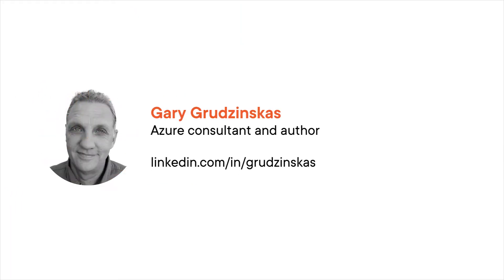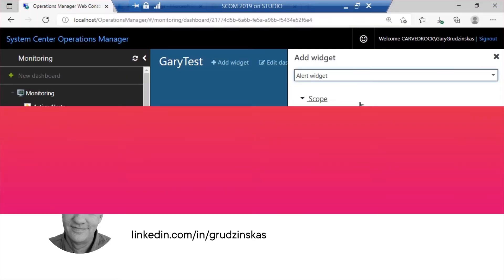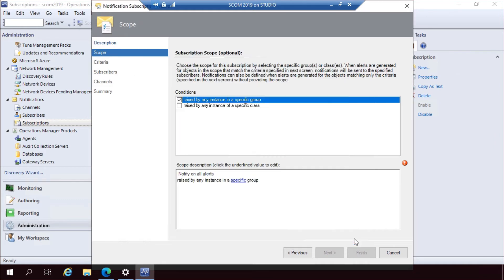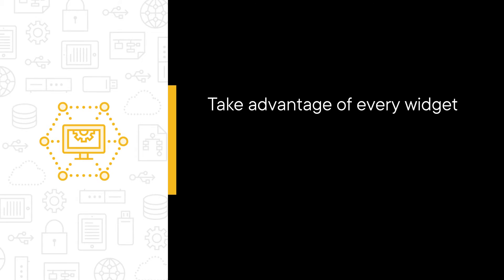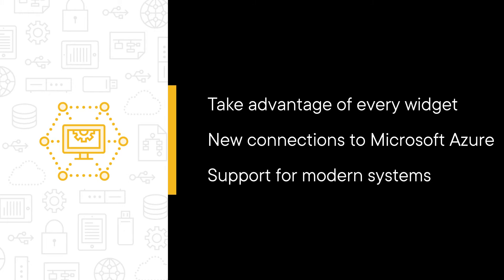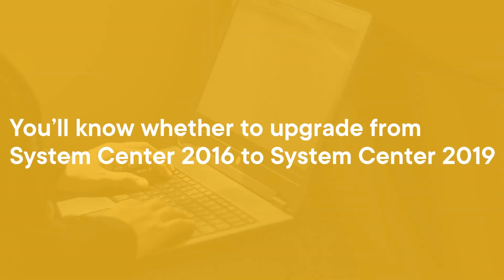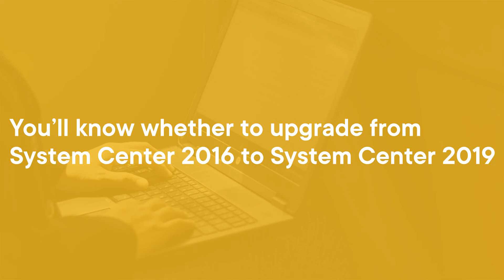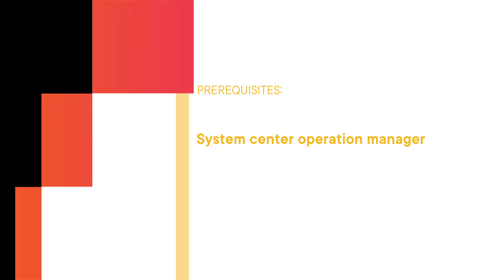SCOM Skills: What's New in System Center Operations Manager (SCOM) 2019 Course Preview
Join Pluralsight author Gary Grudzinskas as they walk you through a preview of their "What's New in System Center Operations Manager (SCOM) 2019" course found only on Pluralsight.com. Build your technology skills with Gary’s help by learning how to make the most of the new dashboards, the new notifications and alerts, and how to maintain and use the new Azure Management Pack. Visit Pluralsight.com to start learning SCOM skills today!